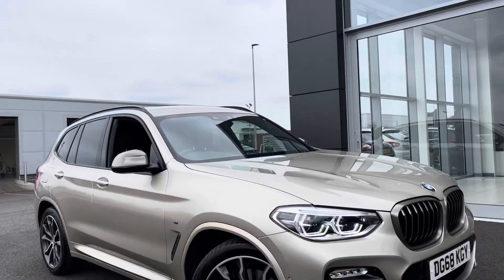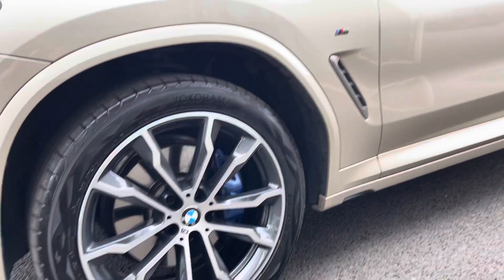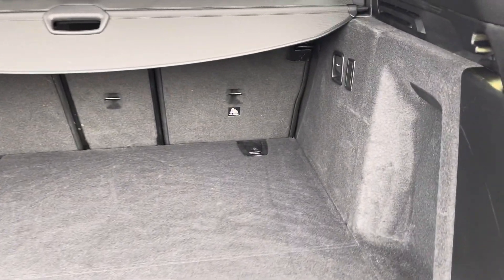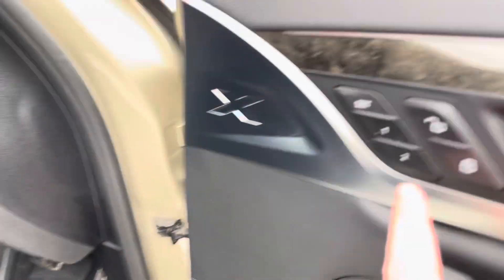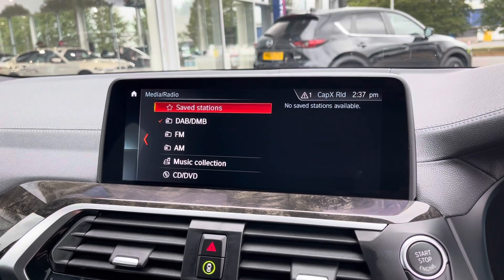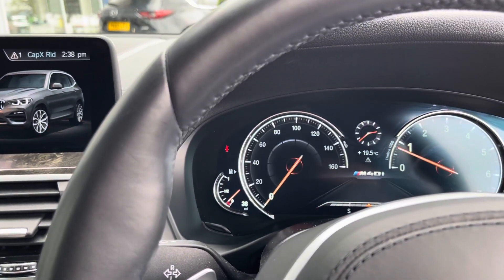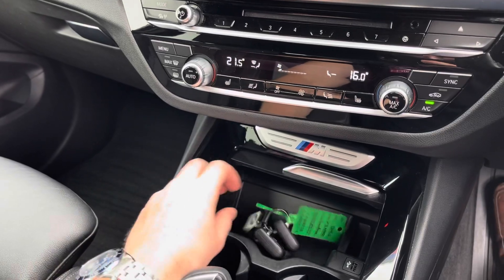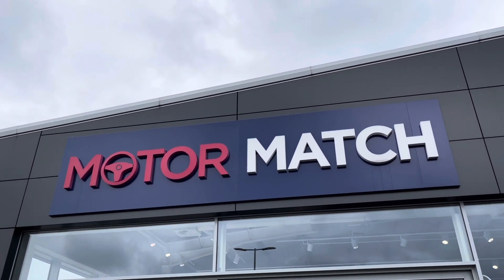2018 BMW X3 3.0 M40i GPF Auto xDrive at Chester | Motor Match used cars for sale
just in this 2018 BMW X3 3.0 M40i GPF Auto xDrive is available from Motor Match Chester.